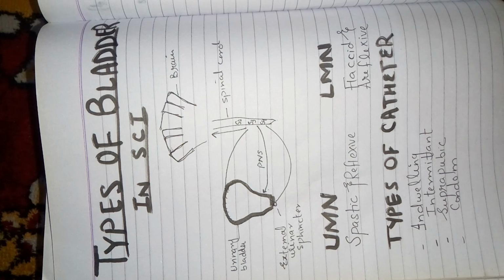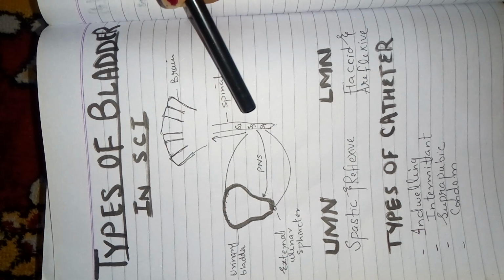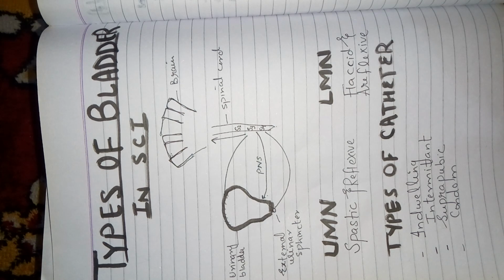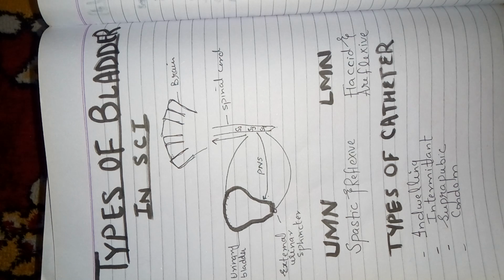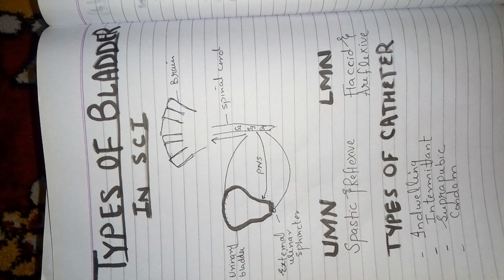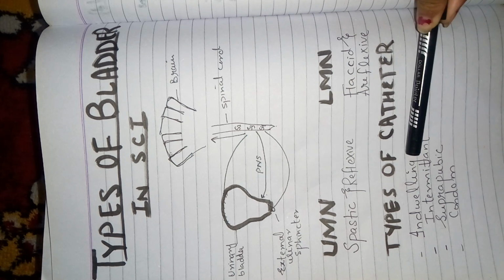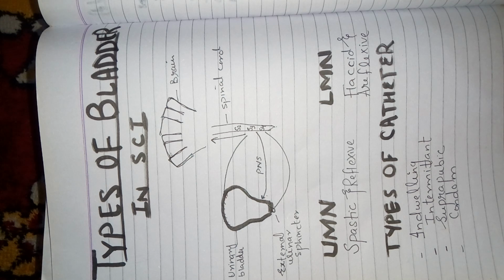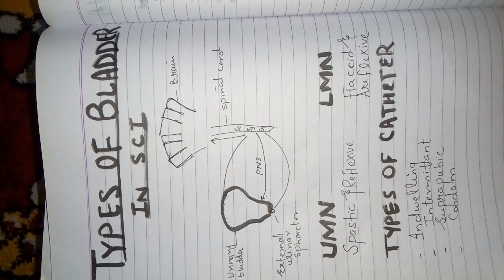Types of bladder and catheter in spinal cord injury patients